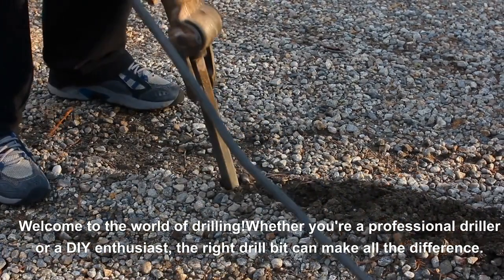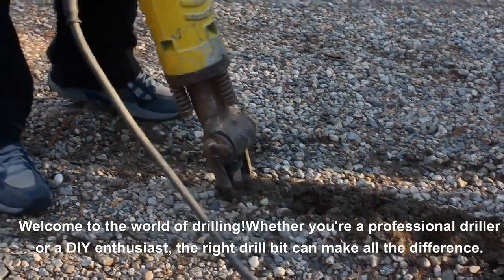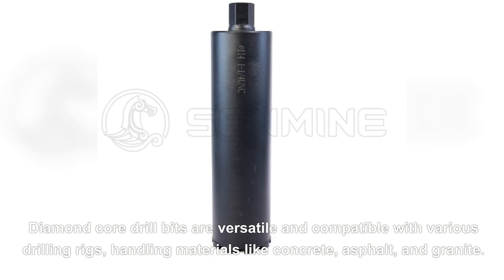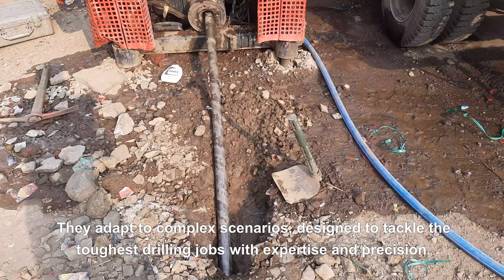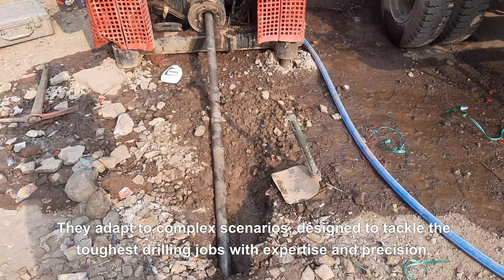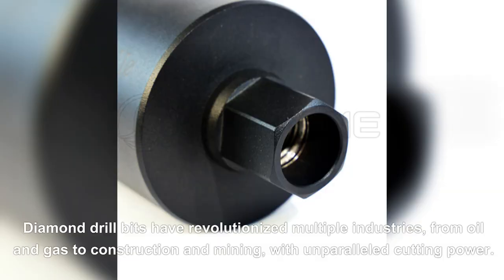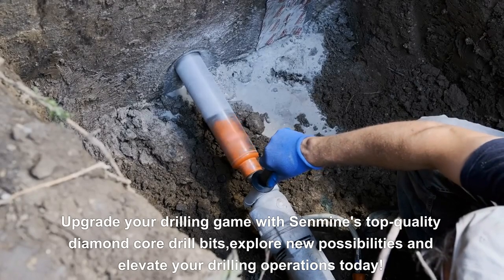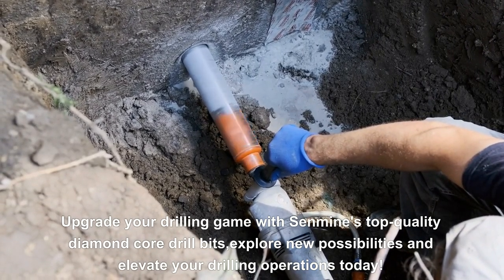The Advantages of Diamond Drill Bits for Diverse Drilling Rigs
This video is mainly to show our products to you. Include holesaw tablesawblade diamondcuttingdisc circular sawblade chopsawblade and so on.

Welcome to the world of drilling! Whether you are a professional driller working on massive construction sites, or a DIY enthusiast taking on home improvement projects, one thing is for sure - finding the right drill bit can make all the difference. And with so many options available in today's market, it can be overwhelming to determine which type of drill bit will best suit your drilling needs. However, there is one type that stands out among the rest- diamond drill bits. In this blog post, we will dive deep into the advantages of diamond drill bits for diverse drilling rigs and explore why they have become a favorite choice among contractors and hobbyists alike. So buckle up and get ready to uncover how these small but powerful tools can revolutionize your drilling experience!